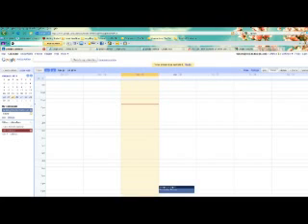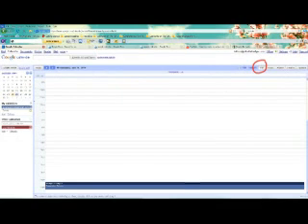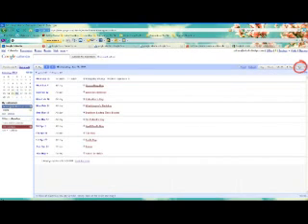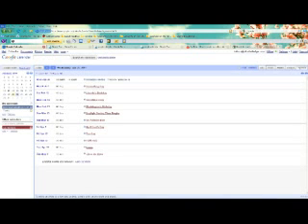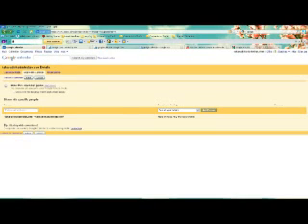Google Calendar Video